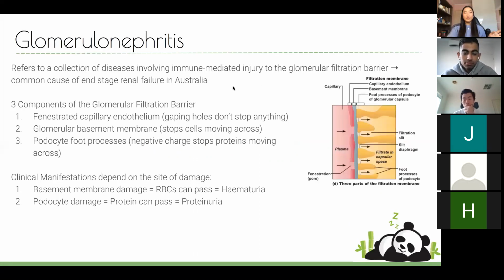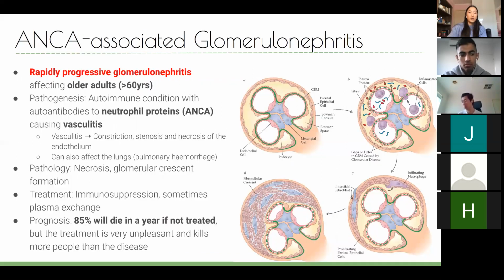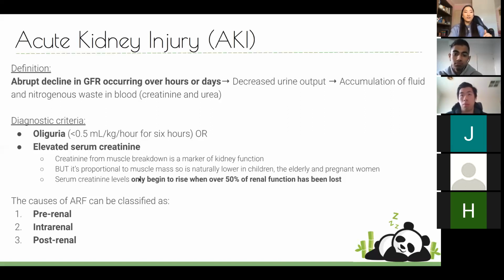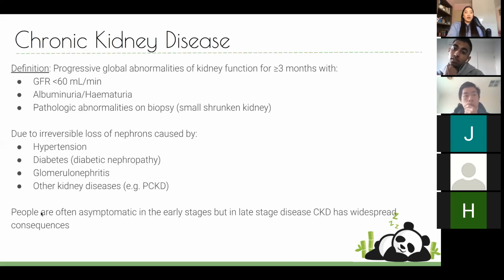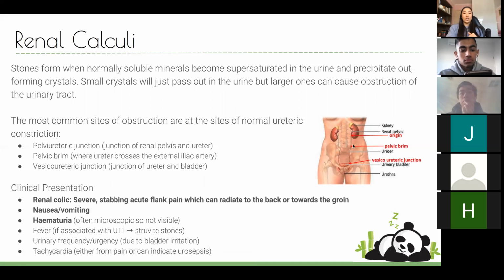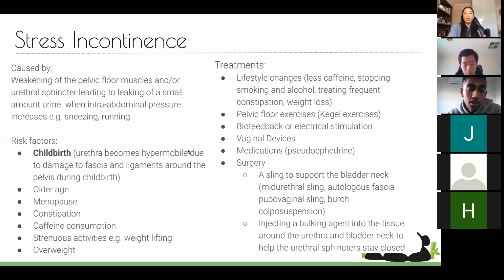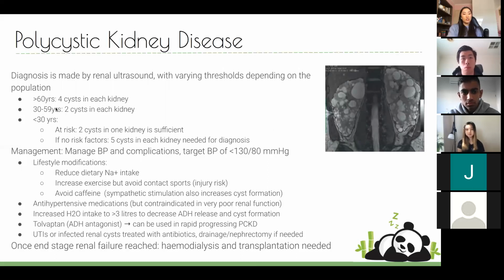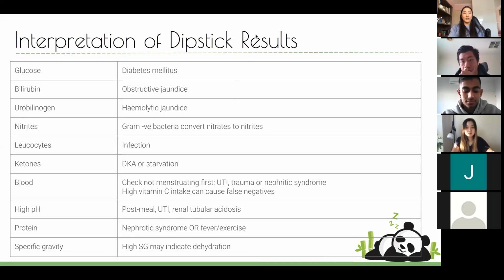Renal Pathology and Clinical Skills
Hello and welcome to PSPanda's Youtube Channel!
This is the Youtube Channel for our year 2/3 PSP whilst Covid-19 takes its course. Keep posted to the Facebook group for when live-streams will happen but full videos will be uploaded to here at each session conclusion!

If you aren't a second year Monash medical student, welcome! This is a Youtube channel designed to help second year medical students at Monash University. If this isn't you, you are more then welcome to stay however please recognise that whilst every effort is being made to ensure the acuracy of the content, these videos ARE IN NO PART MEDICAL ADVICE and if you do have concerns, please see your doctor.